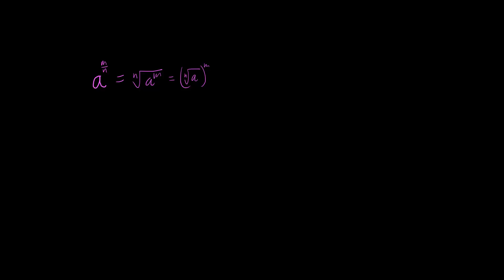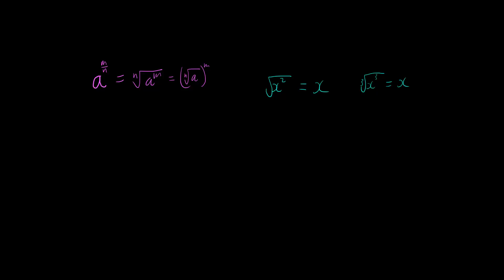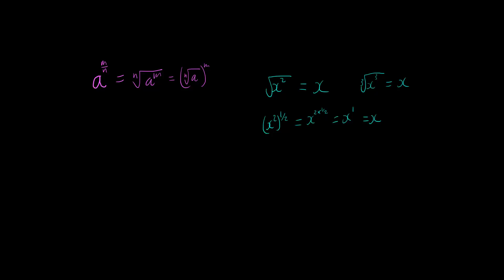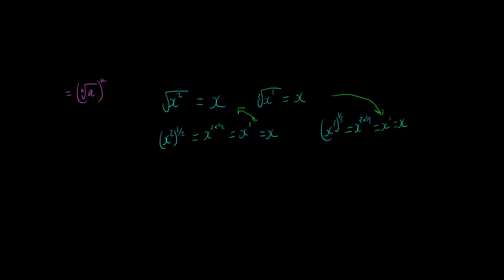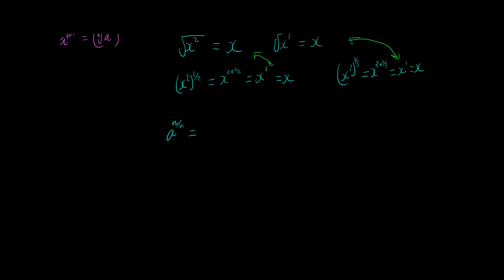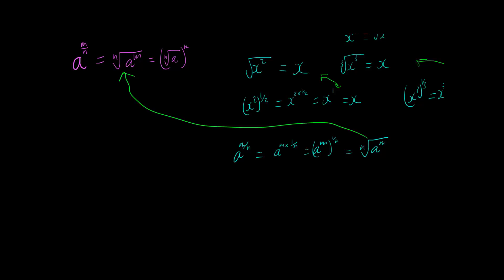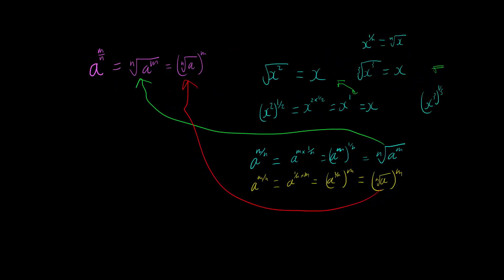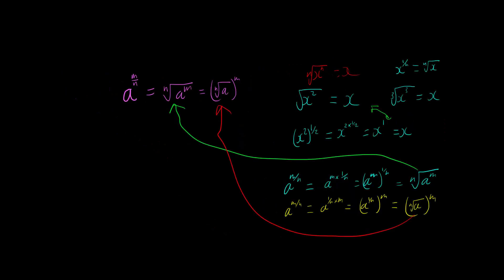Eighth Index Law and Proof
This video introduces the eighth index law and demonstrates a proof as to why it works